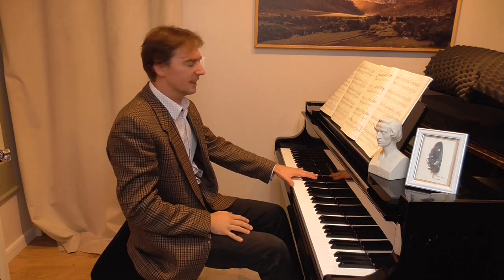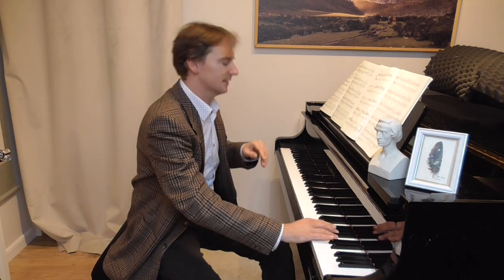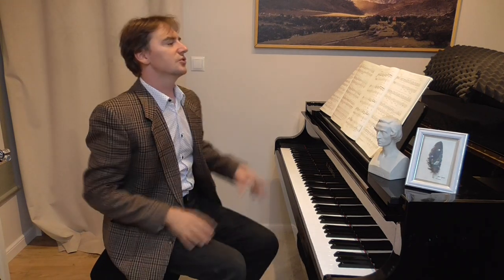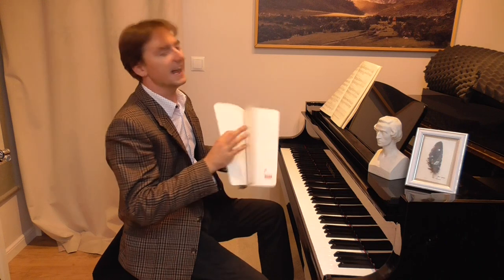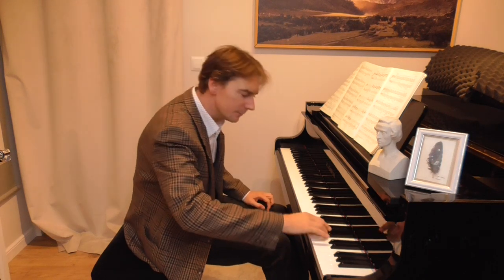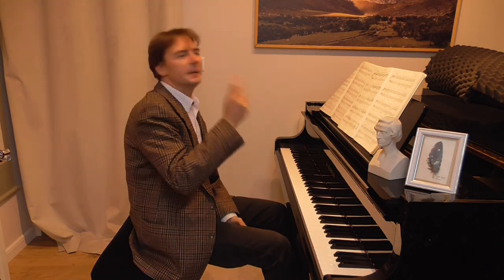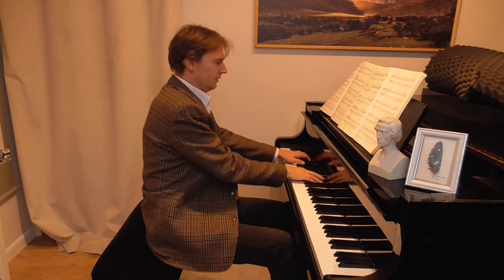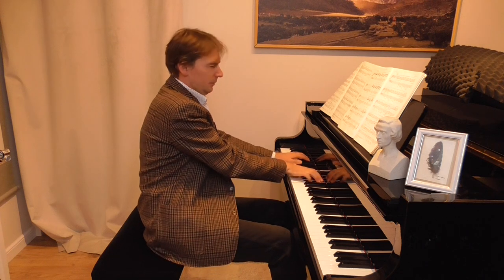F. Chopin - Prelude no. 10 in C-sharp minor Op. 28 no. 10 - analysis. Greg Niemczuk's lecture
Concert pianist describes and analizes Chopin's Masterpieces for the piano.